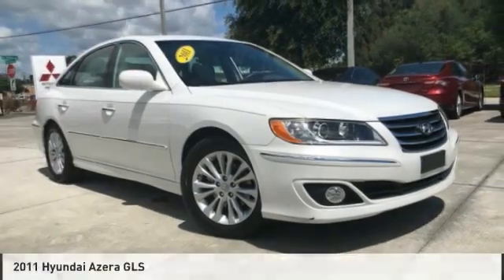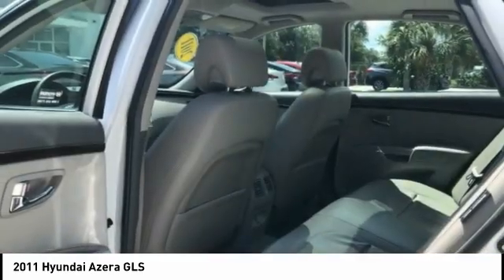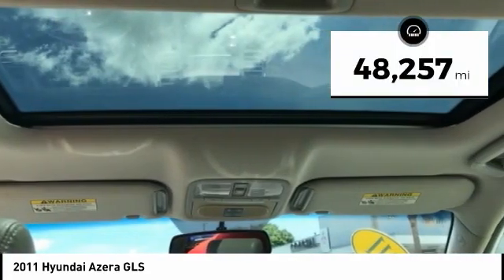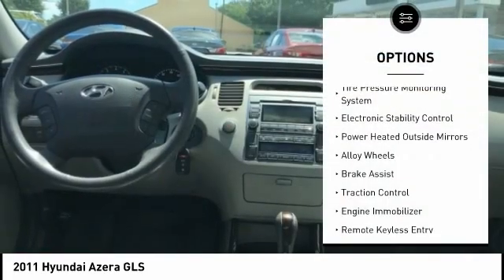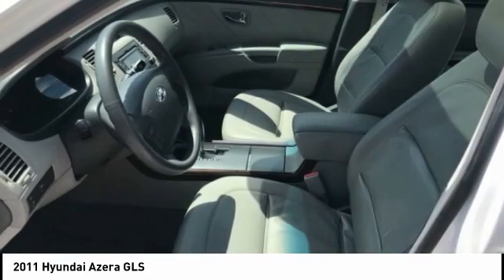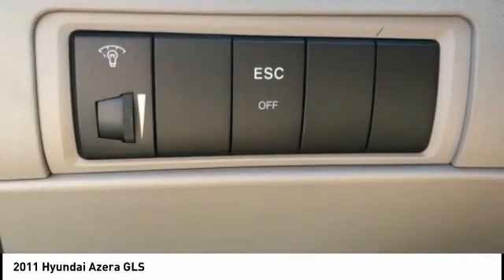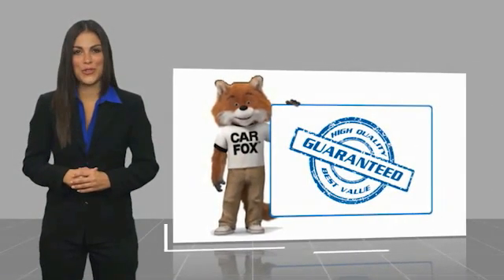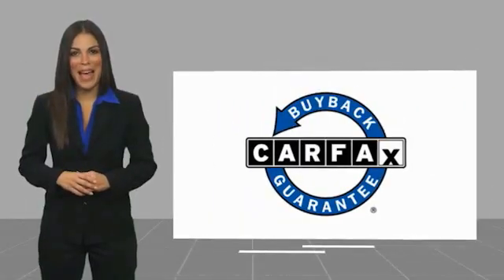2011 Hyundai Azera Melbourne FL H73812A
2011 Hyundai Azera GLS

This 2011 Hyundai Azera GLS in Porcelain White Pearl Mica features: FWD Clean CARFAX. Recent Arrival! 20/28 City/Highway MPG Reviews: * Bargain price; ample feature content; pleasant interior design with high-quality materials; strong performance from 3.8-liter V6; excellent warranty. Source: Edmunds * If getting the most bang for your buck is more important than the name affixed to your next cars trunk, the 2011 Hyundai Azera may be your next vehicle. It offers a spacious interior, supple ride and high-end amenities at a value price. Source: KBB.com Visit our virtual showroom 24/7 @